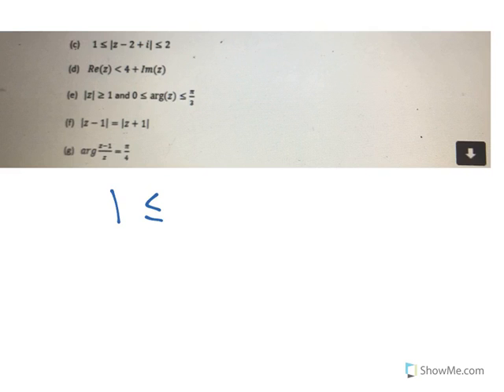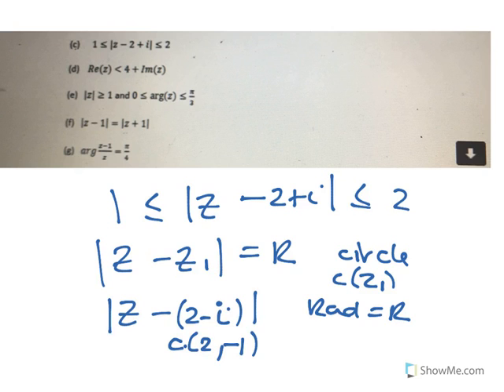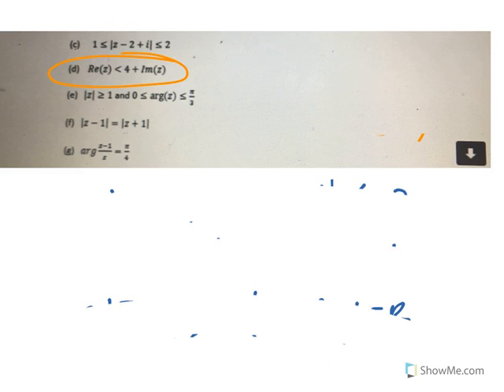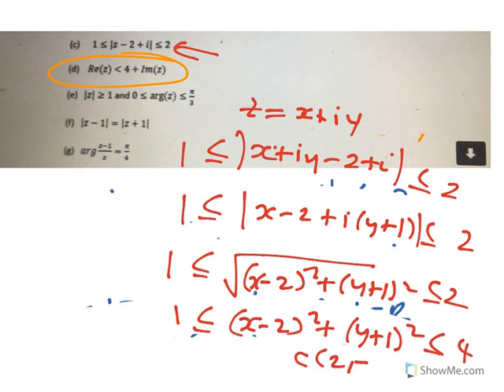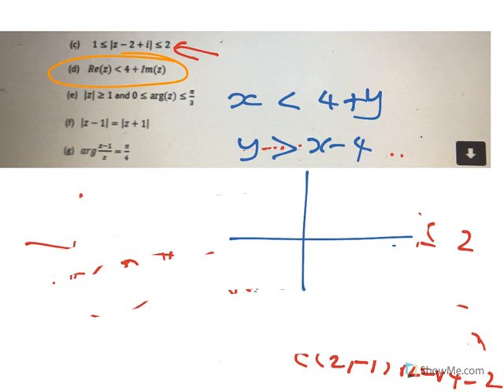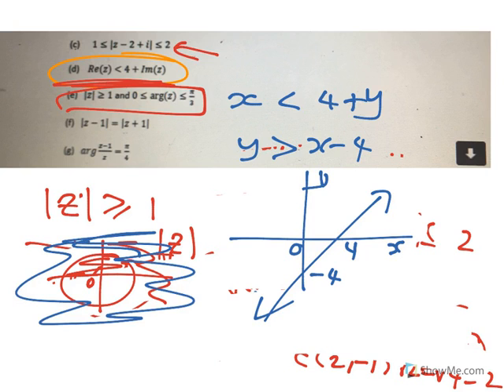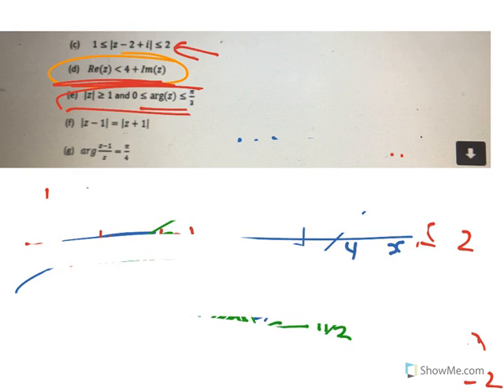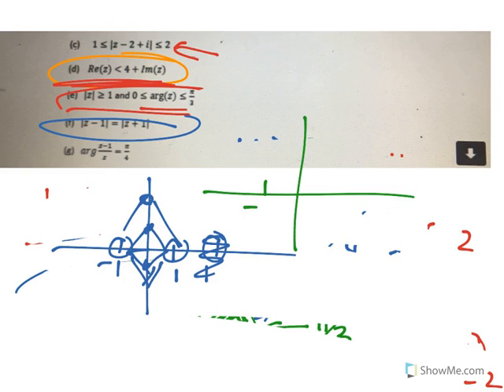36. LOCUS Sketching Locus on Argand Diagram 1